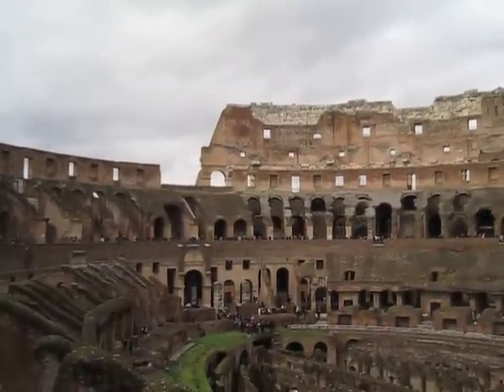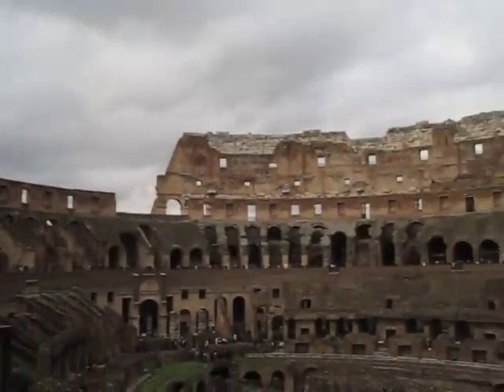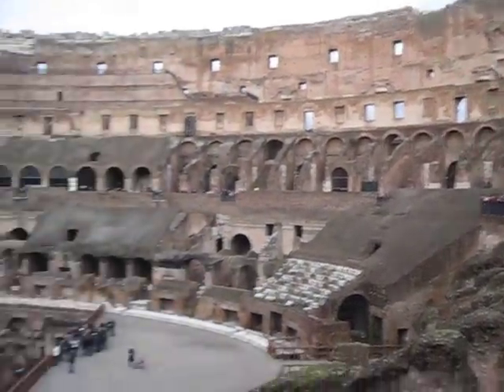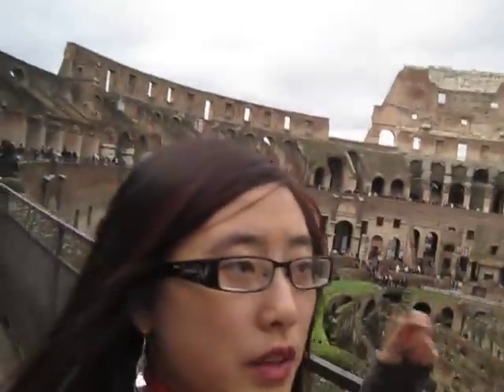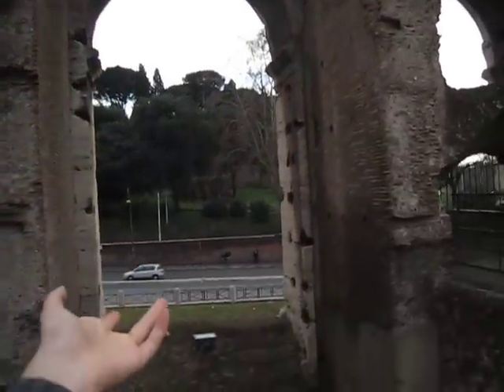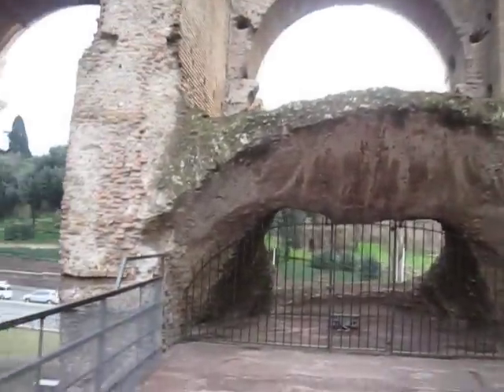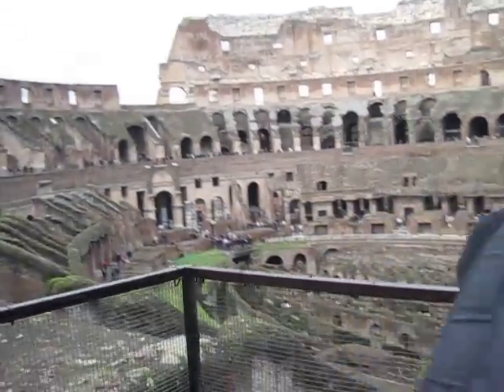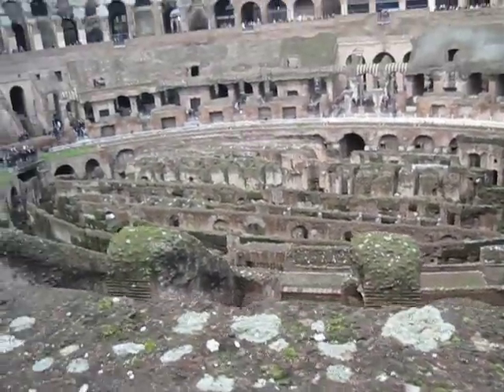Highlight of Rome: The Colosseum!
This video was taken on Day 22 of my Eurotrip; it was the second day in Rome. My Roma Pass ticket included admission to the Colosseum, and it is truly a beautiful site indeed. I took this video just as the afternoon sun started to set, so the lighting is pretty good. I hope you enjoy! :)